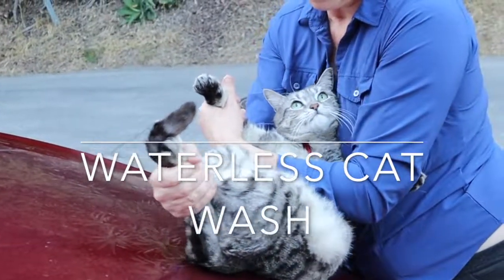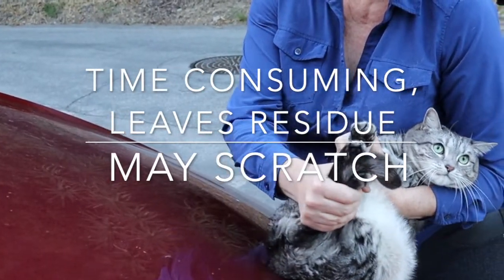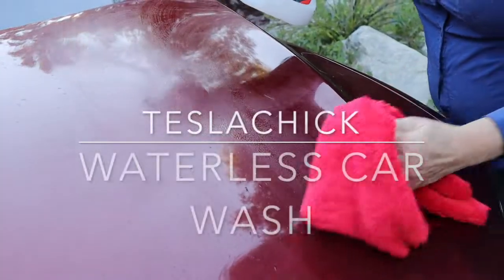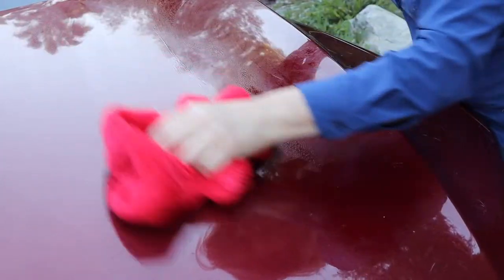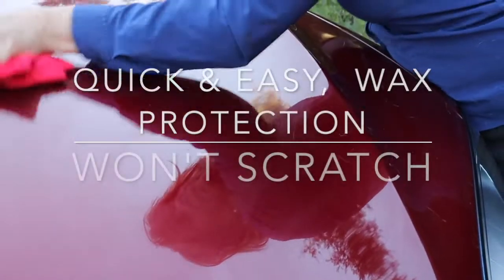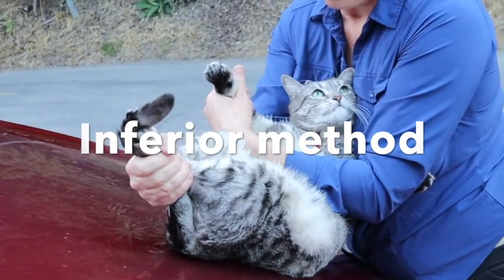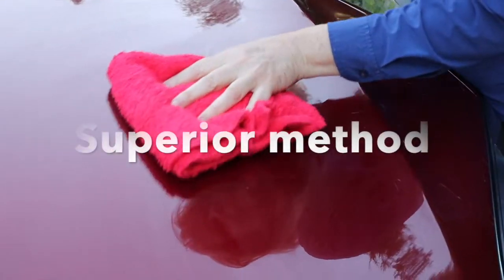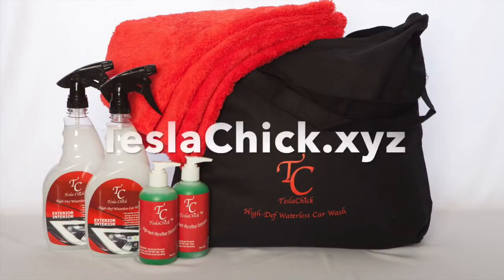Waterless Cat Wash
Wash your car with a cat?  Do not try this at home.  Our TeslaChick Waterless Car Wash and silky soft 450 GSM Microfiber Cloths are a better way to wash your Tesla.